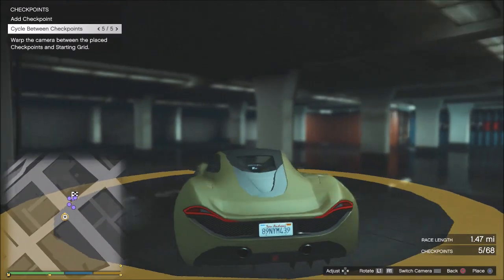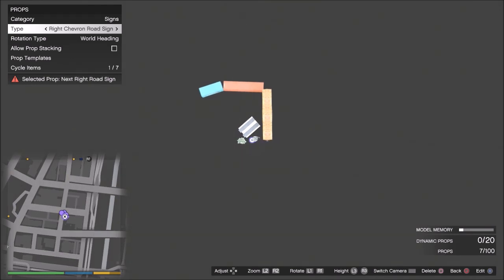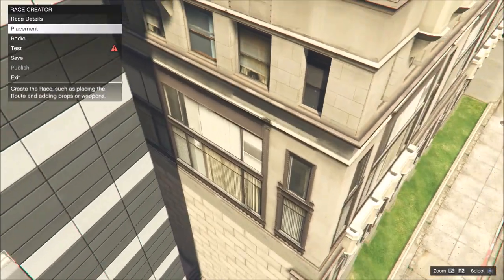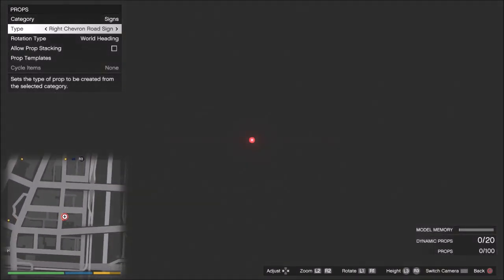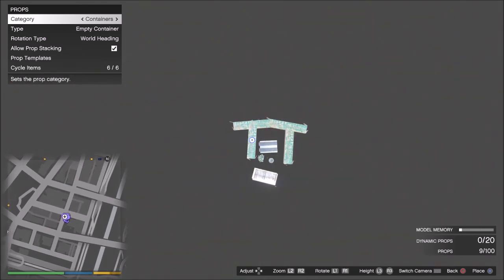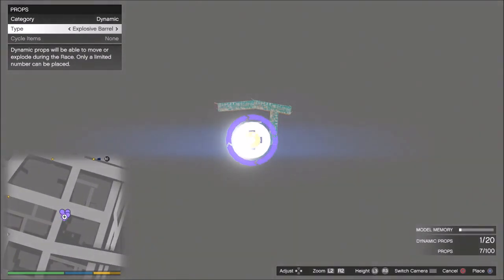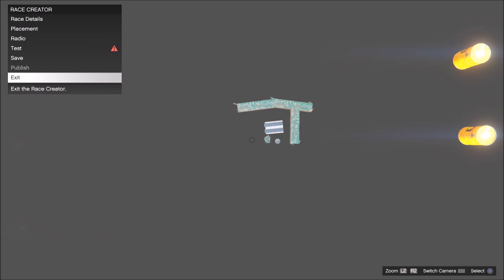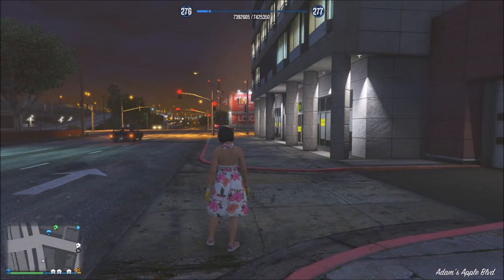GTA 5 Tutorial #23 - PLACE PROPS IN WINNER SCREEN - HOW TO BUILD ( GTA V Content Creator )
Tutorial #23 PROPS & EXPLOSIONS IN WINNER SCREEN - HOW TO BUILD- Content Creator

Also check our content creator crew on Socialclub! We are the biggest collaboration of content creators in GTA 5!

How to REVERSE BUILD RAMPS
How to build Super Smooth Platforms and Ramps built from the water barge prop!
How to stack VERTICAL PROPS
How to build HALF LOOPS to WALLRIDES
How to build WALLRIDES
How to build SMOOTH MEGA CONTAINER RAMPS
How to build SMOOTHEST GREEN CONTAINER RAMPS
How to build SUPER SMOOTH RUN UPS to container ramps
How to build SMOOTH MEGA RAMPS
How to build FLOATING PLATFORMS
How to build ARIAL CHECKPOINTS
How to place TEAM START POINTS / VEHICES on PLATFORMS
How to place SMALL STARTING GRID
How to place SKY TRIGGER
How to build SKY RACE
How to build CONTAINER SPIRALS / TEMPLATES
How to build NEW ERA WALLRIDES
How to build NEW CRAB SLIDES
How to build MONSTER BARGE SPIRALS
How to build XXL BARGE PLATFORMS / DONUTS / DEMOLITION DERBY / SUMO
How to build / place PROPS & EXPLOSIONS IN WINNER SCREEN

Whatsup guys, I'm CCC_010. Some of you guys might know me from my custom job Stunters VS Snipers. I upload at least one GTA 5 related video daily. For the most I upload custom stunt races by the best creators the GTA V community has to offer. But I also upload funny moments, general tips and tricks and tutorials.

What I don't upload is glitches, hacks and mods. I'd advise everybody to just stay away from stuff like that as it'll just get you banned sooner or later.